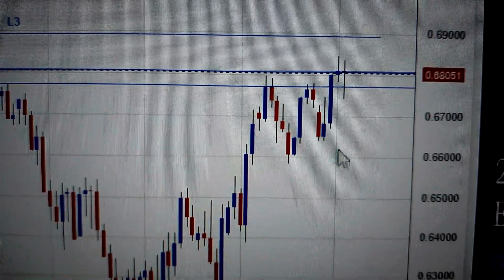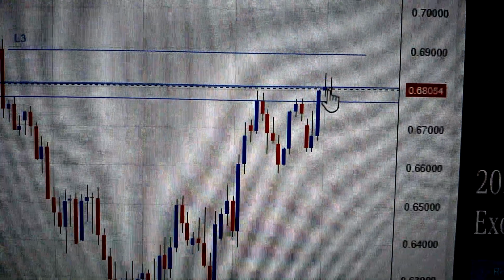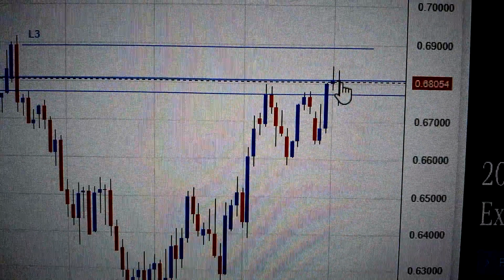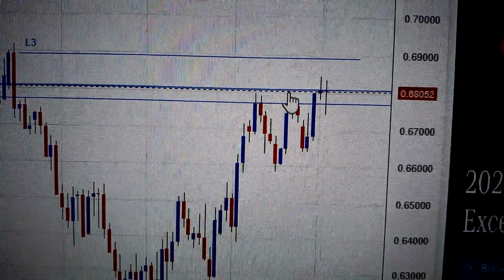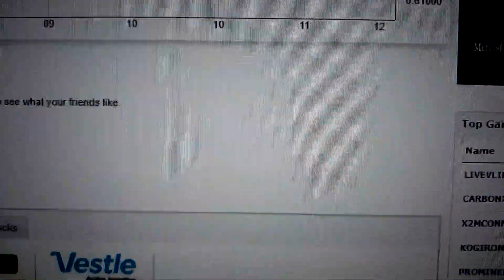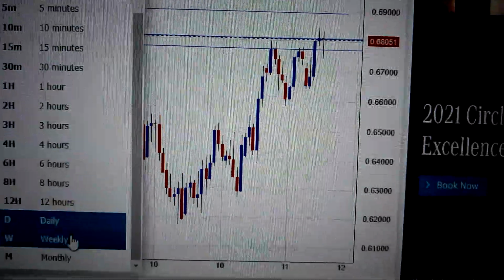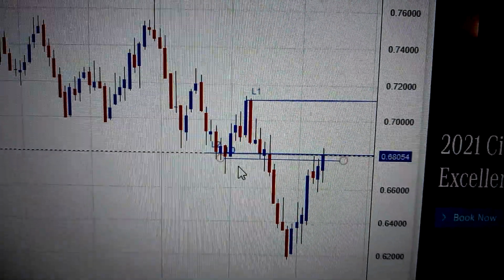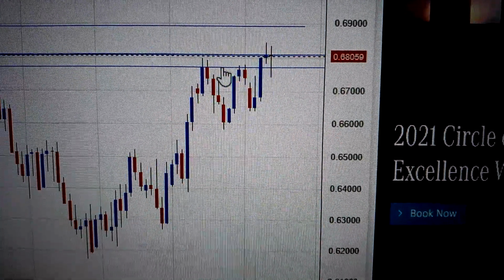AUD/USD (Australian Dollar - US Dollar)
AUD/USD (Australian Dollar - US Dollar) is one of the most frequently-traded currency pairs in the world. The AUD/USD rate, as shown in the real-time price chart, tells traders how many US Dollars are needed to buy a single Australian Dollar. Follow the AUD/USD live with the interactive chart and read the latest forecast and AUD/USD news to boost your technical and fundamental analysis when trading this pair.
Australia is a fairly wealthy country, but it is small and keenly dependent upon agricultural and mining commodities. High-interest rates and non-competitive costs make it difficult for Australian businesses to compete and the country lacks a strong manufacturing infrastructure. With that in mind, the Australian dollar is likely to continue to trade on the basis of commodity prices, the health of major Asian resource importers, and its high-interest rates. Though the state of Australia's economy should be a concern to Australians, it is unlikely that the Australian dollar will fade from importance even as the Chinese yuan becomes more significant in the region.